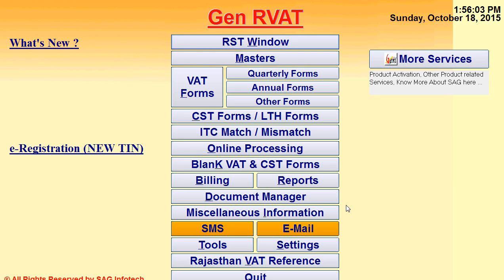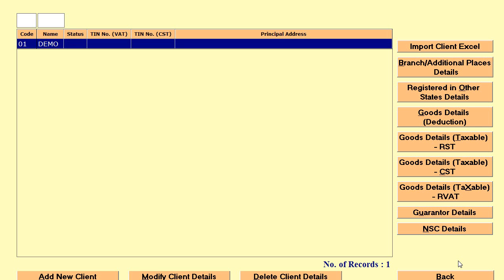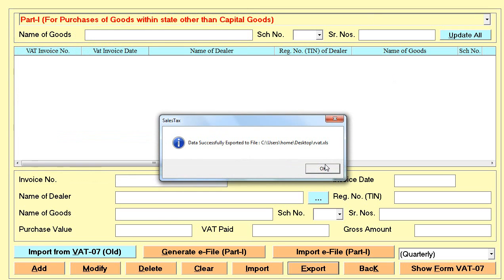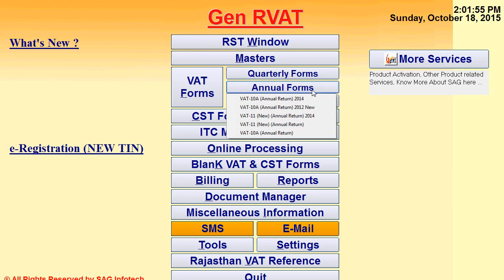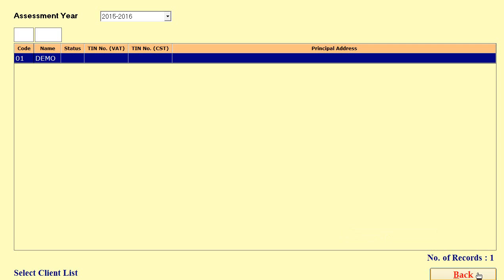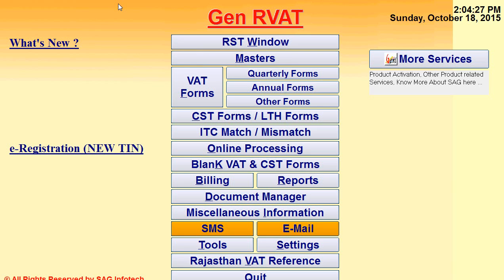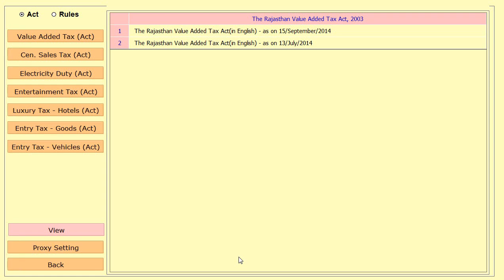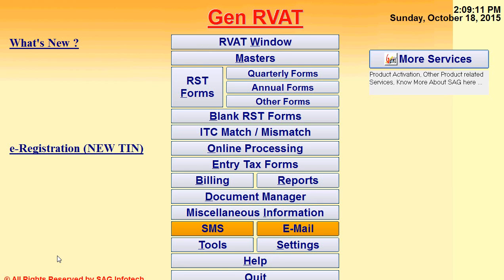Free Demo of R-VAT (Rajasthan VAT) E-Filing Software [Discontinued]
Very easy to understand that how R-VAT (Rajasthan VAT) e-Filing software work. This software is no longer available for sale and support.